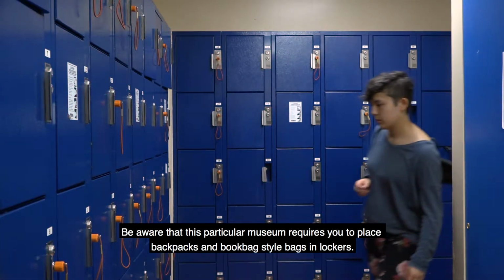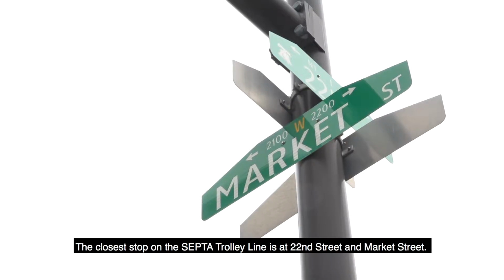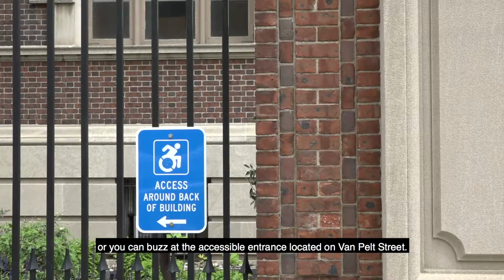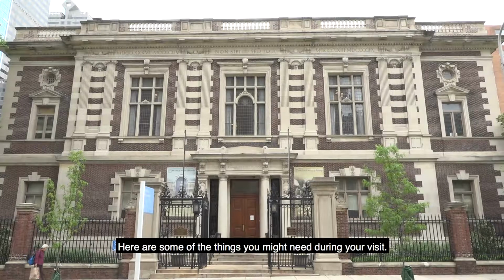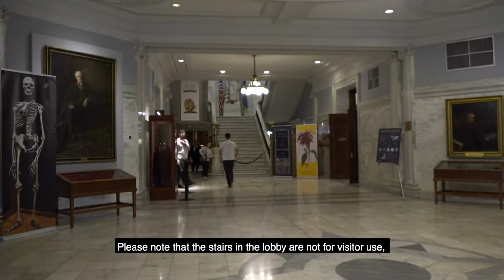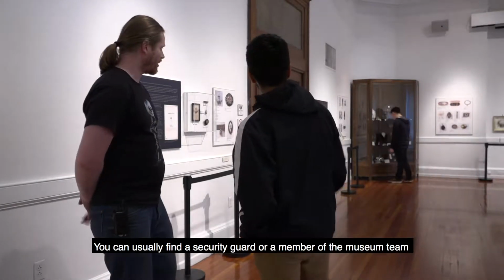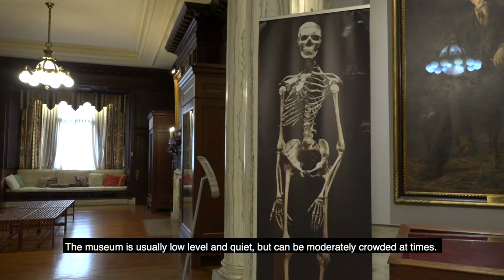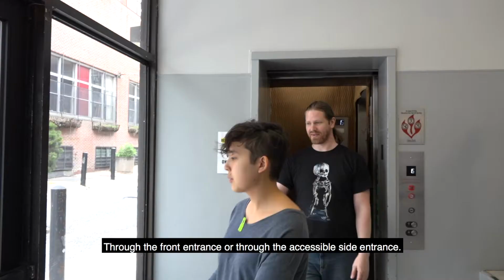Know Before You Go: Mütter Museum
The “Know Before You Go” videos are designed to make audiences feel welcome, alleviate the unknowns of entering a new space and to set visitors up for a successful cultural experience in a quick, easy-to-understand video. The videos are  produced by the Cultural Alliance’s STAMP Teen Council and Art-Reach in collaboration with PhillyCAM.

Visit muttermuseum.org for more information on the Mutter Museum’s current exhibits, transportation and more.

For specific information about transportation, visit septa.org.

Learn more about Know Before You Go at PhillySTAMPpass.org.

For more information about Philly ACCESS, visit art-reach.org.